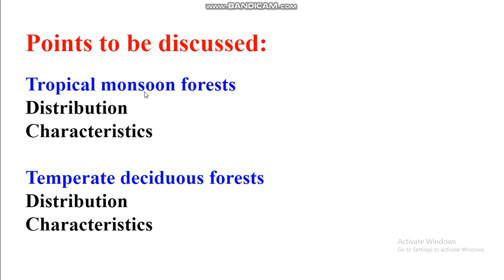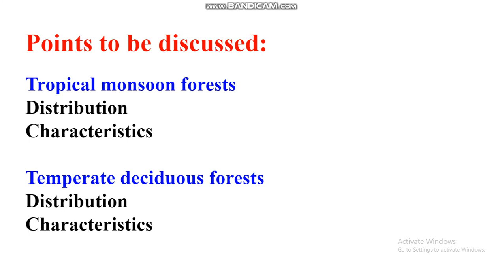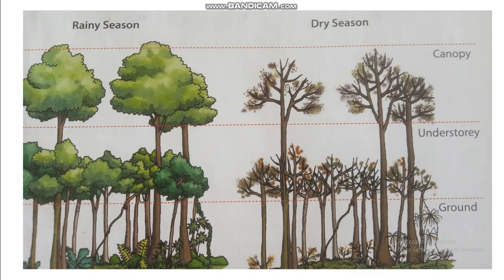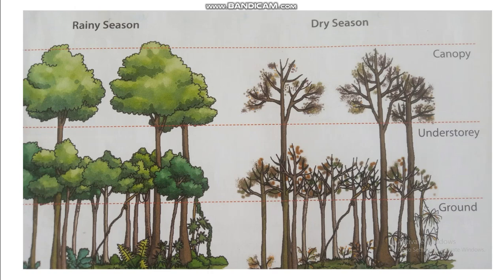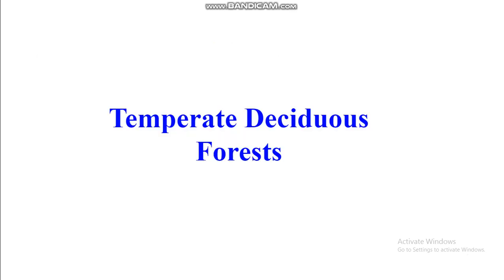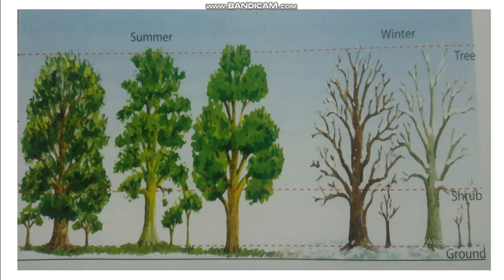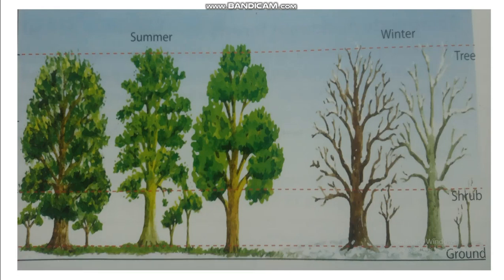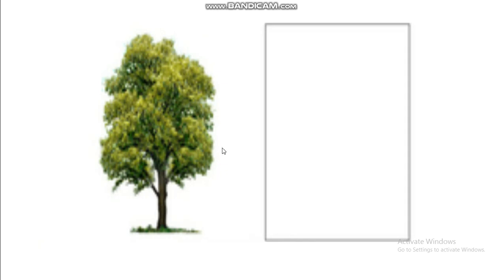Tropical monsoon forest and Temperate deciduous forest